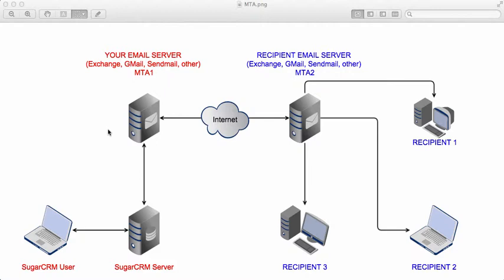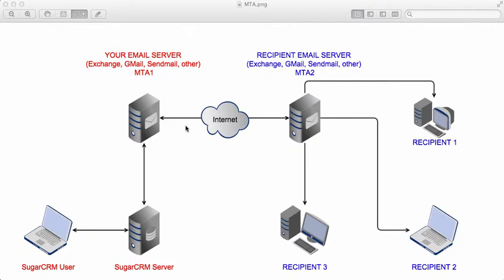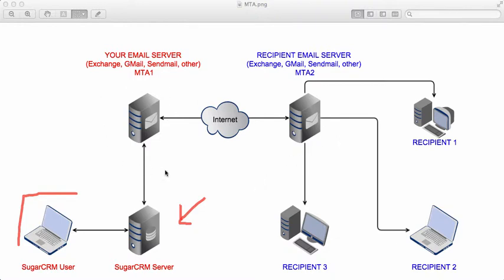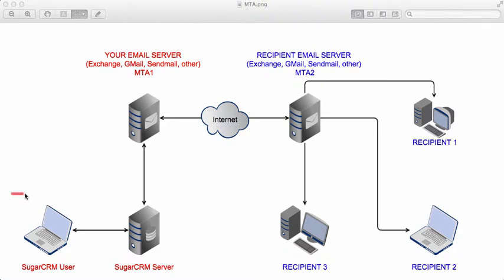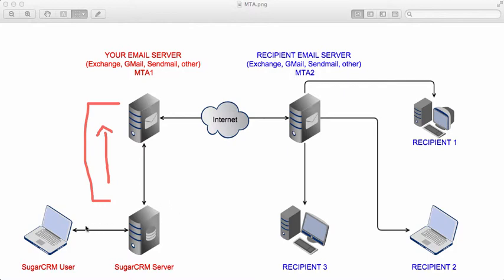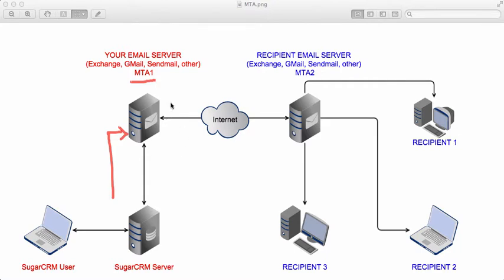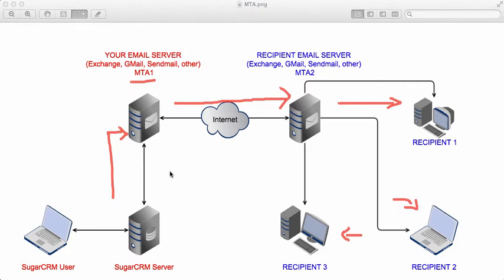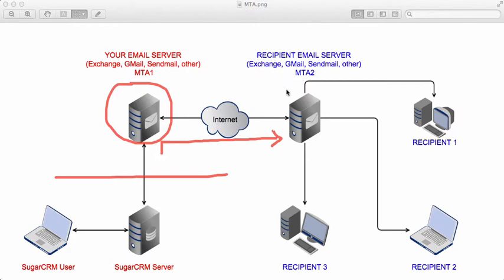SugarCRM Email Delivery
An overview of the mechanics of email delivery within SugarCRM, especially as it relates to email campaigns.